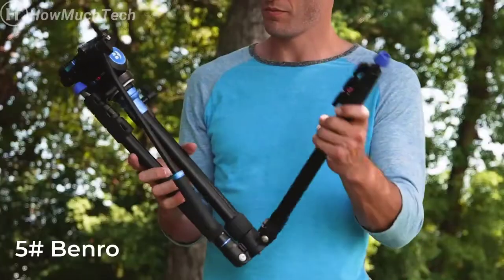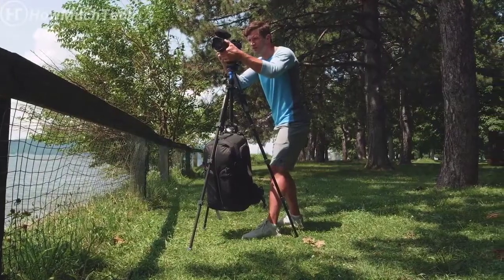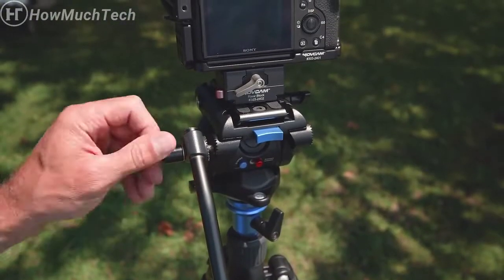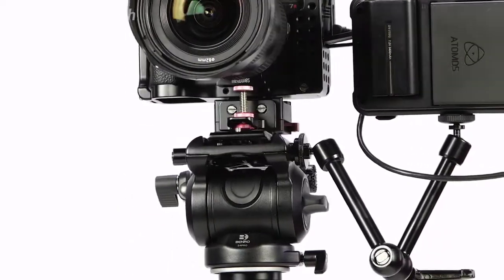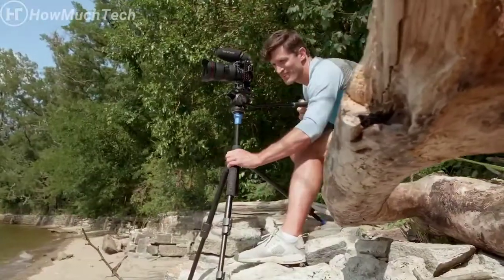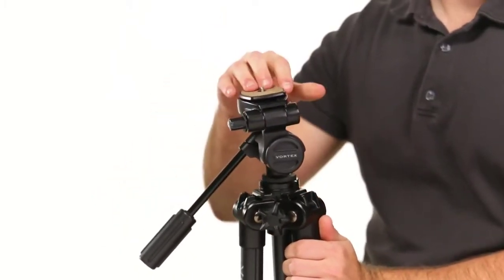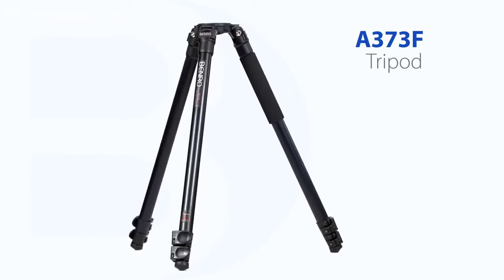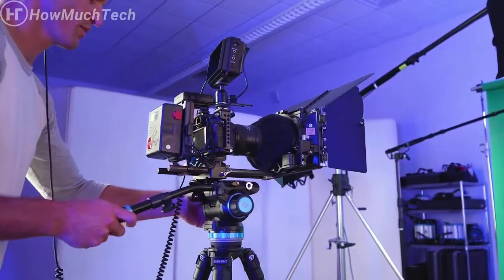Top 5 Best Tripods for Photography of 2020 Reviews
1.Benro Aero 4 Travel Angel Video Tripod Kit

2.Vortex Optics Pro GT Tripod

3.Leofoto Urban LX-324CT Professional Light Weight Carbon Fiber Tripod

4.Genesis Video Tripod Base CVT-10 + Fluid Video Head VF-6.0 Kit

5. Benro S4 Single Leg Aluminum Video Tripod Kit